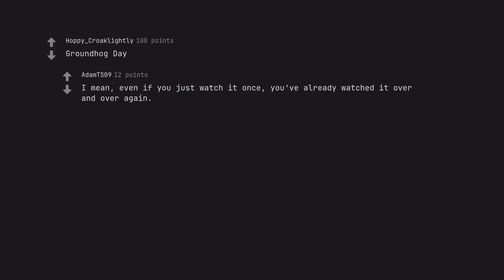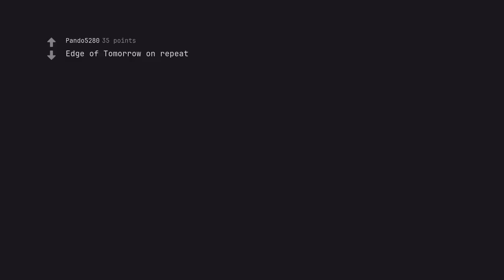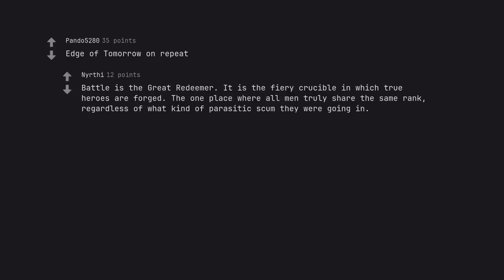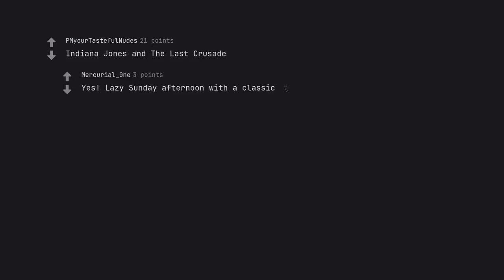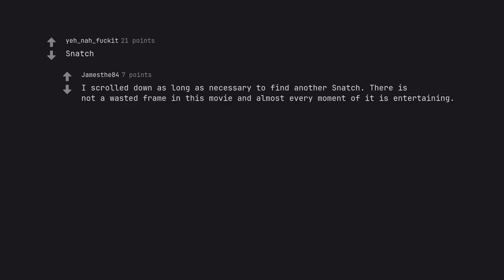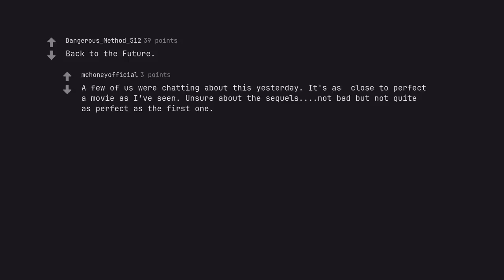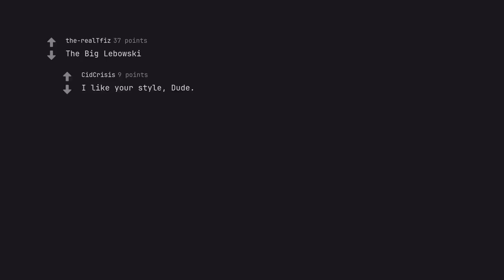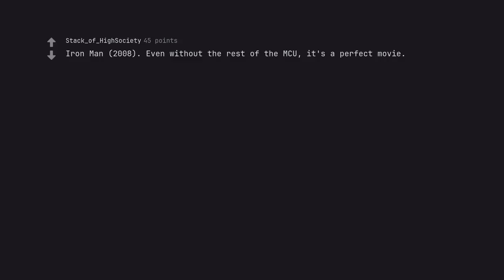10 Mind-****ing Movies You Can Watch Again and Again! (r/AskReddit)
🌟 Dive into the Depths of Cinematic Wonder: 10 Mind-ing Movies You Can Watch Again and Again! 🌟

Welcome, kindred spirits of film and fascination! Are you ready to embark on an extraordinary journey through the kaleidoscopic world of cinema? Our latest video, "10 Mind-ing Movies You Can Watch Again and Again!", is your p***port to an enchanting realm where the ordinary transforms into the extraordinary. Prepare to ignite your imagination and awaken the hidden wonders nestled within these cinematic masterpieces!

Unraveling the Enigma: Within this captivating compilation, we’ve meticulously curated ten films that defy the limits of storytelling, blurring the lines between reality and illusion. Each movie is a labyrinthine tale, expertly crafted to challenge your perceptions and leave you pondering long after the credits roll. From suspense-driven thrillers to thought-provoking sci-fi epics, these selections boast intricate plots, twisty narratives, and mind-bending concepts that tantalize your intellect.

An Odyssey of Genres: Traverse the vast landscape of genres—from psychological thrillers that grip your heart with tension to surreal dramas that provoke profound introspection. With each flick, you’ll encounter visual feasts, unforgettable characters, and narrative depths that invite multiple viewings. As you delve into our selection, discover how each film’s nuances and layers reveal themselves more vividly with every repeat visit.

A Rich Tapestry of Cinematic Brilliance: Expect vivid descriptions and enticing highlights for each film, coupled with intriguing trivia that will dazzle even the most seasoned cinephiles. Marvel at the artistry of directors who dare to defy conventions and experience the spellbinding performances that bring these mind-bending stories to life. You’ll learn why cult cl***ics are revered and how cinematic techniques weave a rich tapestry of visuals that captivate and mesmerize.

Embrace the Emotion: Let the thrill of discovery fuel your p***ion for cinema! This video isn't merely a list; it’s an evocative exploration designed to stir your emotions and spark conversations. With our lively narrative and dynamic visuals, we ensure that you won’t just watch these films—you’ll feel them, live them, and relish every moment. Share in the collective thrill of cinematic exploration with fellow enthusiasts as we celebrate the artistry that keeps us returning to these unforgettable gems.

Your Invitation to Engage: We invite you to join the conversation! Together, let’s build a vibrant community of movie lovers who appreciate the art of storytelling in all its magnificent forms.

SEO Powerhouse: By weaving together trending keywords like “best mind-bending movies,” “cult cl***ics,” and “mus ch films,” this description is expertly crafted to bolster our visibility across search engines. Every phrase is not only designed to enchant but also to capture the attention of algorithms, serving as a beacon for fellow seekers of cinematic brilliance.

Dive headfirst into the enigmatic world of cinema with our video, "10 Mind-ing Movies You Can Watch Again and Again!", and prepare to experience the awe and wonder that only the movies can inspire. Are you ready to unlock the secrets and relish the magic? Press play and let the adventure begin! 🎥✨

This description is designed to engage viewers profoundly, optimizing for SEO while embracing a storytelling style that invites exploration and interaction. It adheres to YouTube's community guidelines, focusing on creating a positive and inclusive film-loving environment.